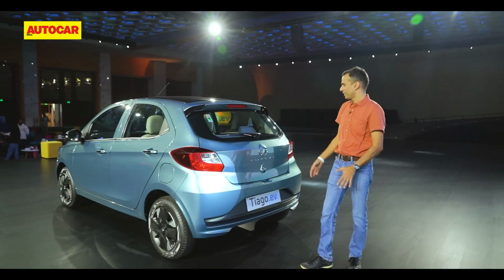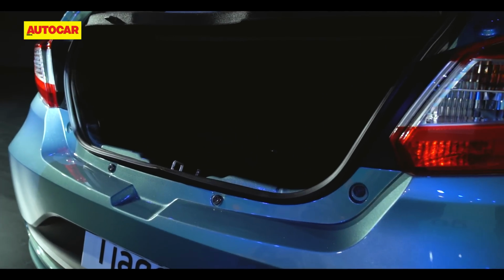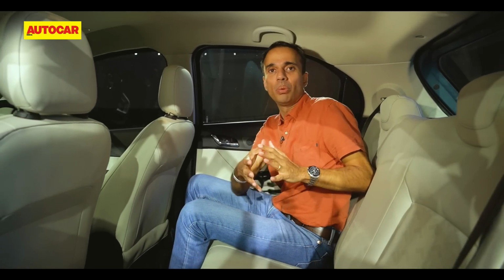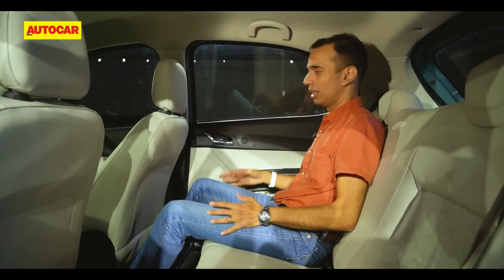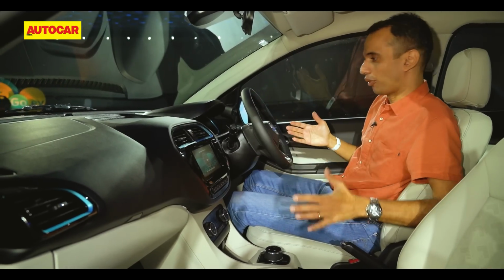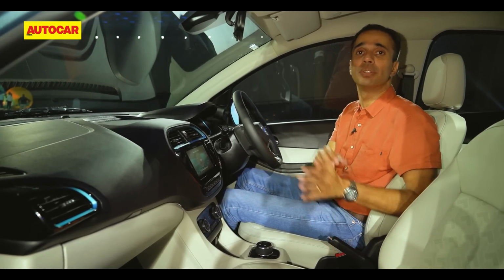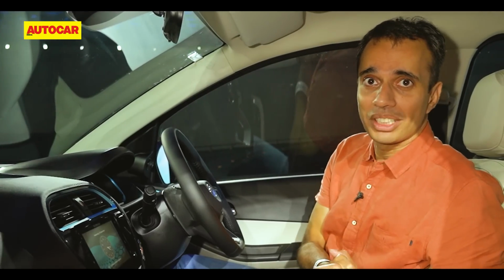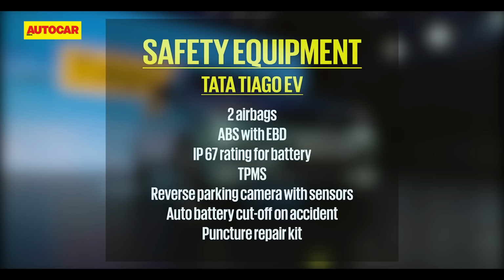2022 Tata Tiago EV - India's most affordable EV | Walkaround | Autocar India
Tata has yet again added to its electric portfolio and this time it's the Tiago hatchback. Sergius Barretto gives a preview of India's most affordable EV.

Cameraperson: Mrityunjay Chakraborty
Editor: Pankaj Singh